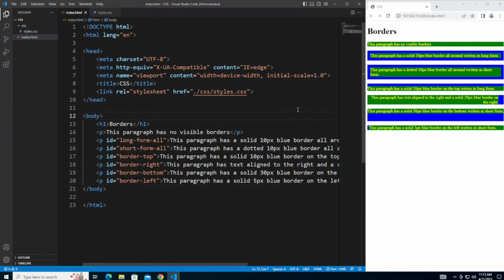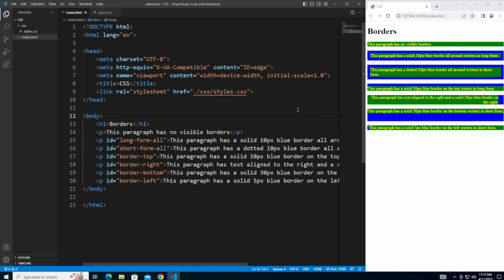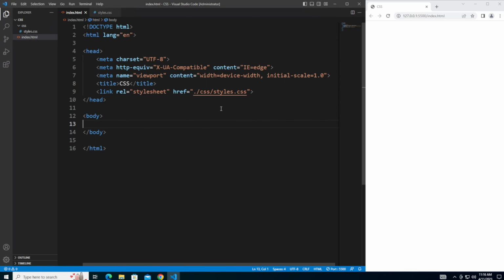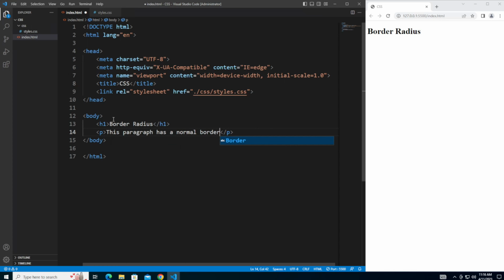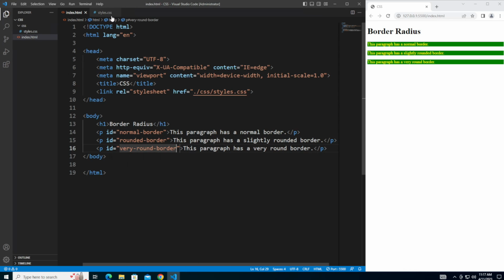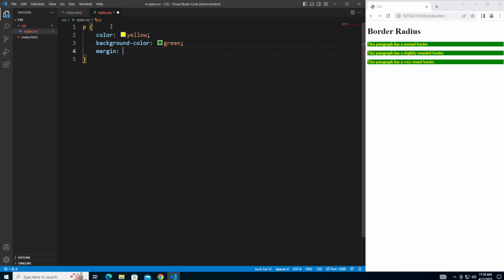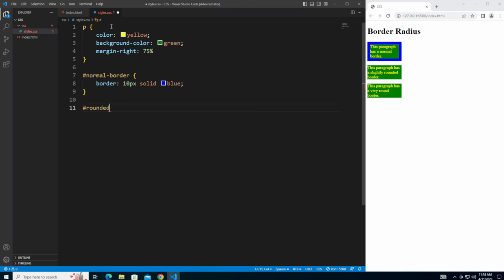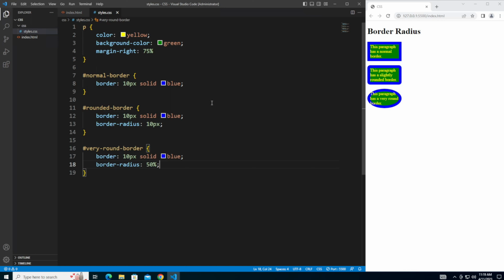Mastering Border-Radius: Create Stunning Designs with CSS!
In this video, we'll be diving into the world of CSS border-radius property. We'll go over everything you need to know to create beautiful designs using this amazing feature. From rounded corners to oval shapes, we'll cover it all. Learn how to make your website stand out with this powerful property. Join us on this journey and become a CSS design pro!